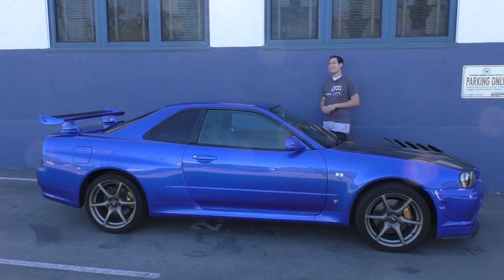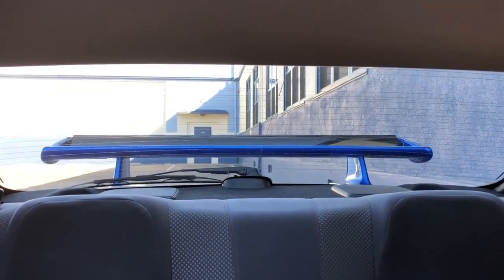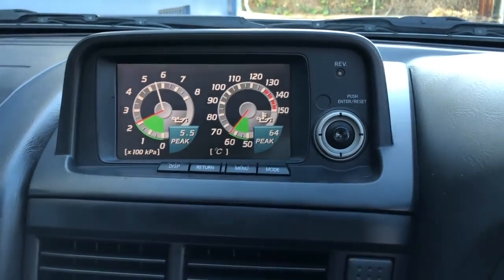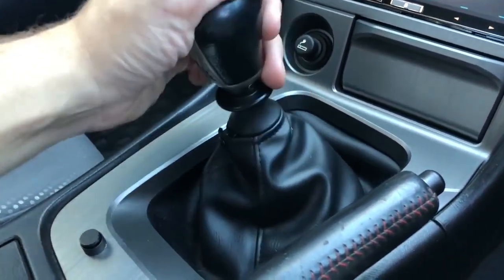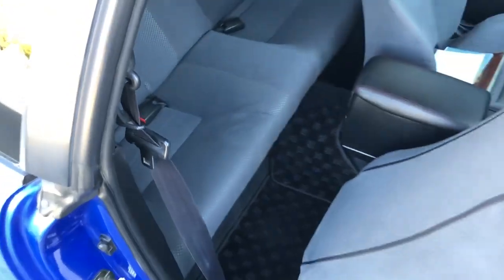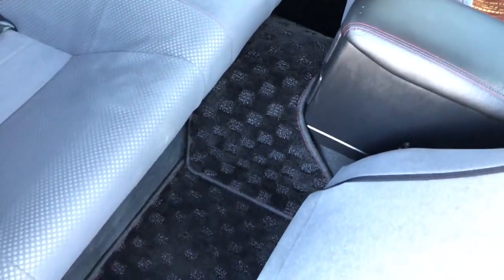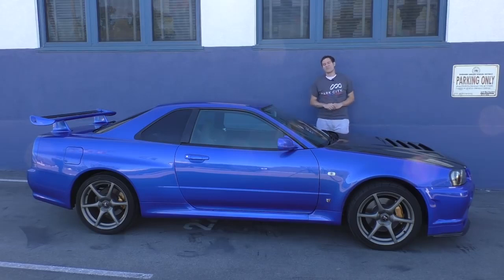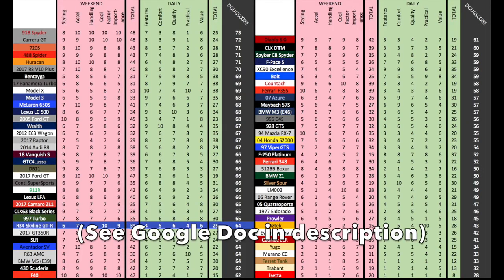Here's a Tour of a USA-Legal R34 Nissan Skyline GT-R